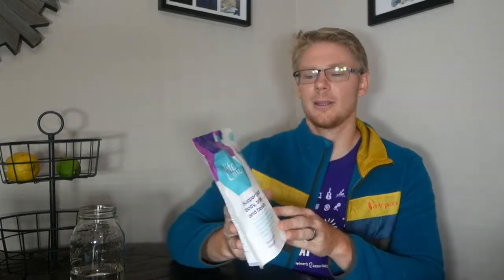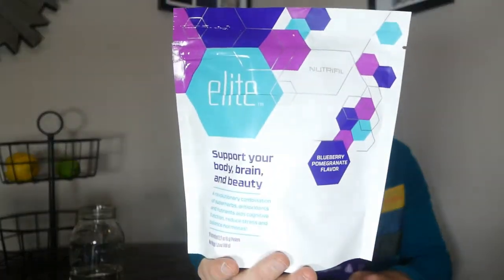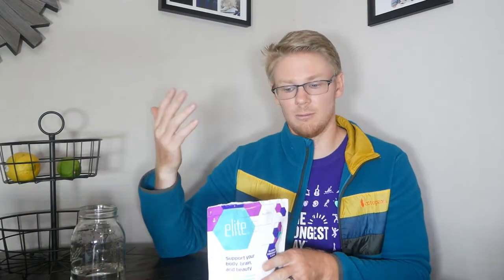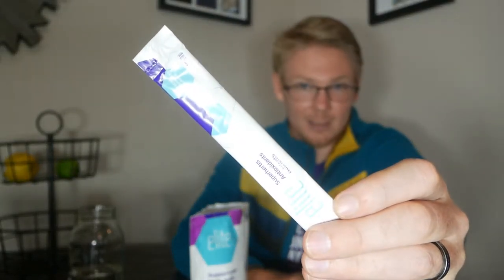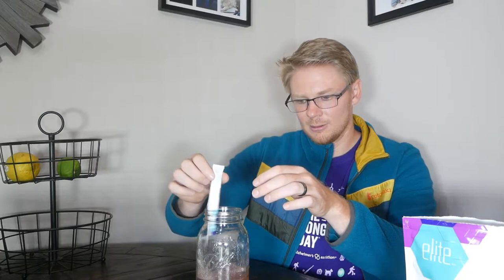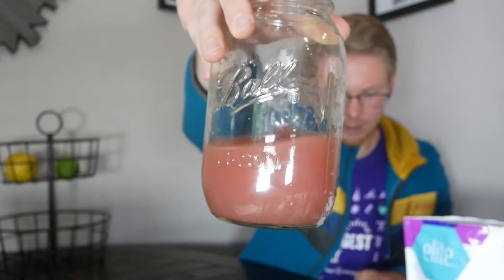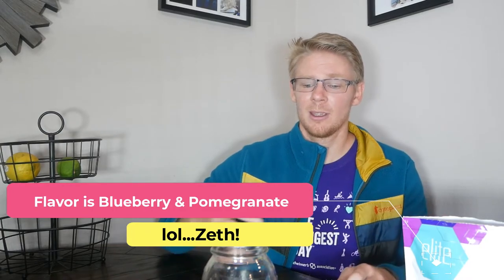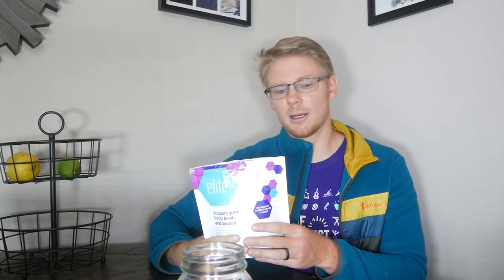Nutrifii Elite Supplement Review (product review)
What is Elite? By harnessing the power of super herbs, antioxidants and nutrients, Elite helps to support the immune system, reduce stress, aid cognitive function, help sustain balanced hormones, and promote emotional well-being, all while offering younger-looking skin.

We dive in to answer your questions and to see if Elite is right for you.
What does Elite taste like?
Does Elite work?
Where can I buy Elite?